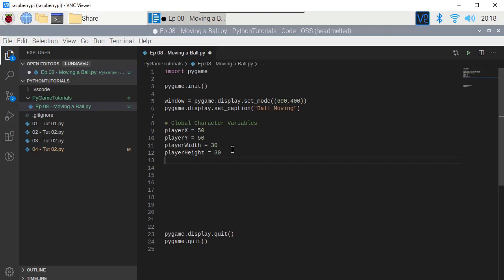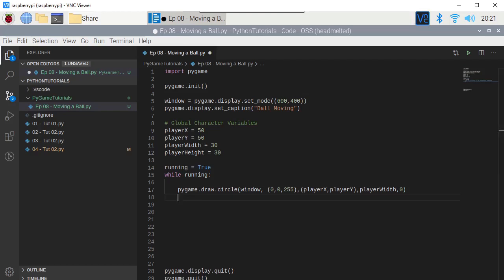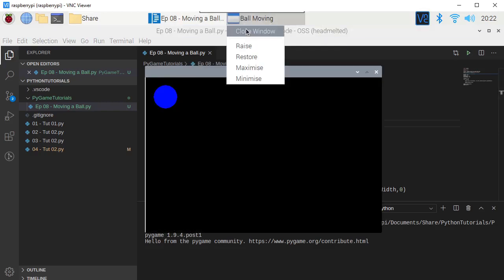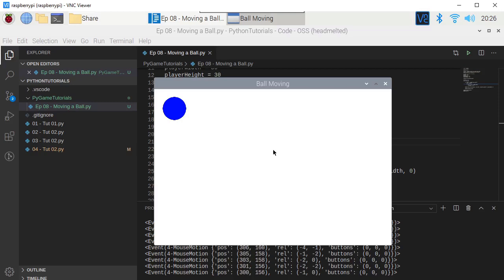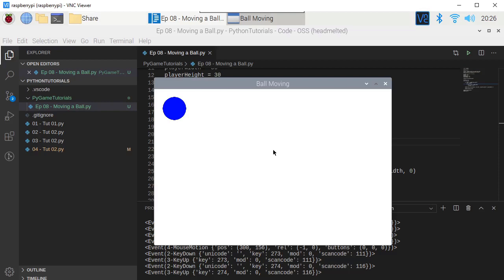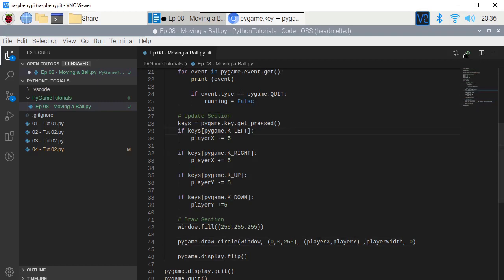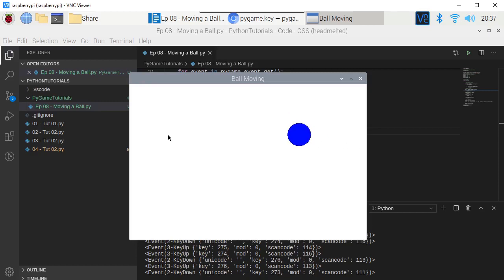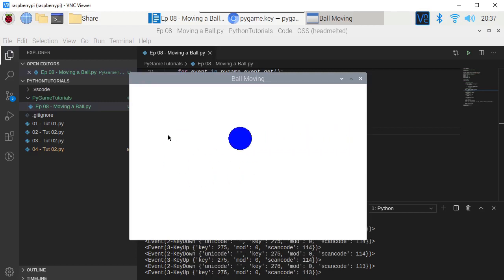Tutorial 37.08 - Moving A Ball Around The Screen (PyGame Python)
Here we go again, The new series continues, this time where we all contribute to the development of the game.

In this video, We start to apply some mechanics to a simple program, this program is to move a ball around the screen, we will learn how to place a circle on the screen and position it by reading the keyboard and affecting its direction.

Also give details of the book I will be using for the series, the links to the books can be see on my forum.

"HUNCHBACK", The return of Quazzy Osbourne :D

Yes, after an intense debate around all things development "Hunchback" was chosen, using the development tools "Kick Assembler" and VS Code.

Forum : forum.OldSkoolCoder.co.uk

Stuart Hurst

Dale Andrew Darling
John DiLiberto
Juergen Pichler
Mark Shepard
G^Ray Defender
Raven

Julien Nadeau Carriere
James Bearss
Dr Craig S. Bruce
Shallan (Simon Jameson)
HybridGrid
Adam Sommer
Gregor Gramlich
Amok

Peter Martin
Jeffery T Birt
James Taylor
Robin @ 8 Bit Show And Tell
Karl Tylman
SPBarryHercules
Windigo (Menno Homan)
Ben Wood
Michael Nielsen
Justin
Stacy Bates
Geoff Archer
Richard Sopuch
Antonio Bianchetti
Jesus Garcia
Mike Richmond
Pagetable.com
Stuart Garnham
Zerfall
TriGaDe
Phaze101
KnightFire